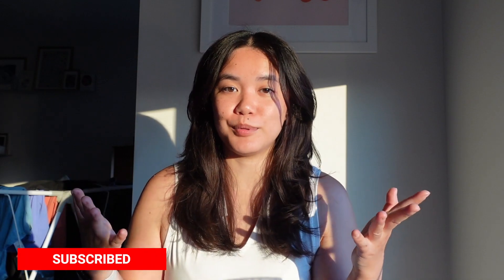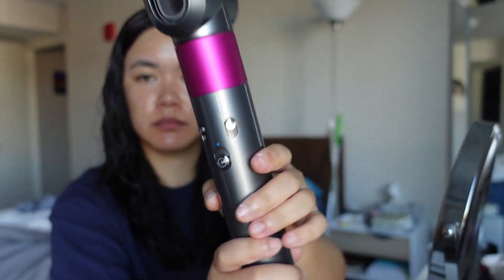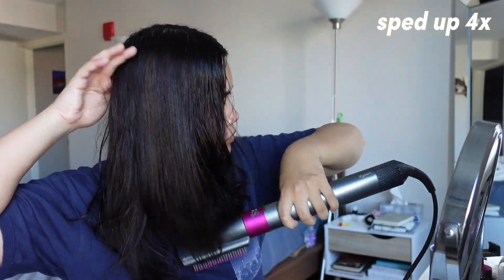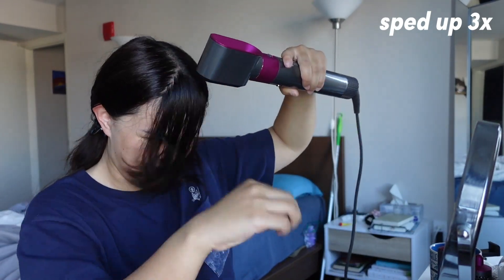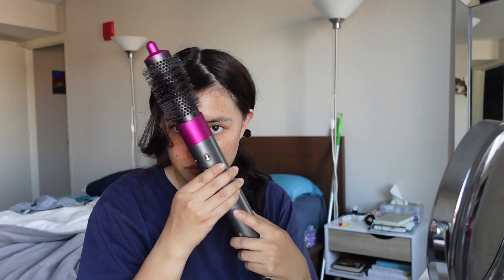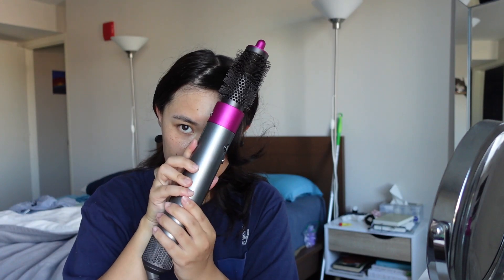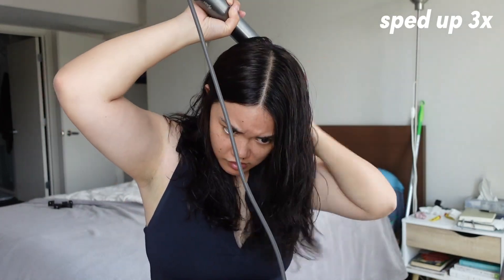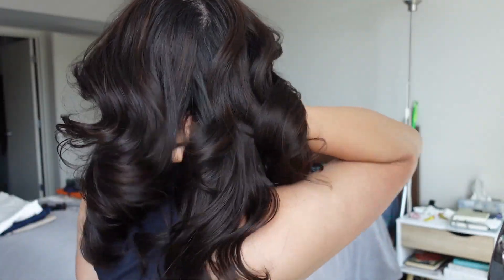how i style my hair everyday ft. dyson airwrap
I support Black Lives Matter and Stop Asian Hate. Here are some of my recommended resources for us to educate ourselves together ✊🏻✊🏼✊🏽✊🏾✊🏿

"I want to be an ally but I don't know what to do": A Resource Guide

If you have any other resources to share, definitely comment them below!

I use a link shortener to make everything clean cut.

* = Any links I put where I make a commission will be marked with an "*". Please note that any commission I make will not be enough for me to live off of, just enough for me to continually create new content for you. Thanks for supporting me!